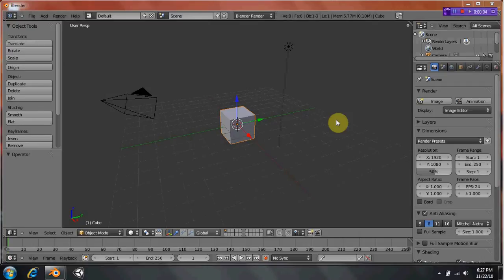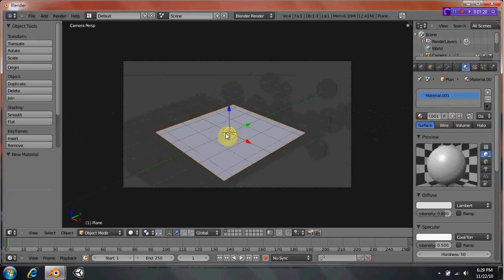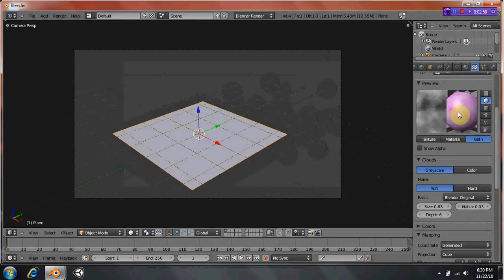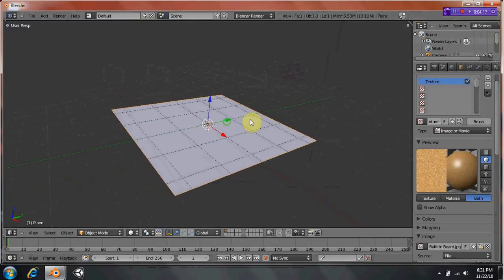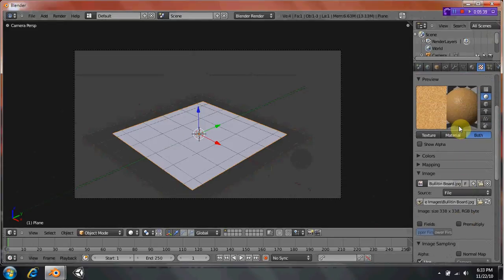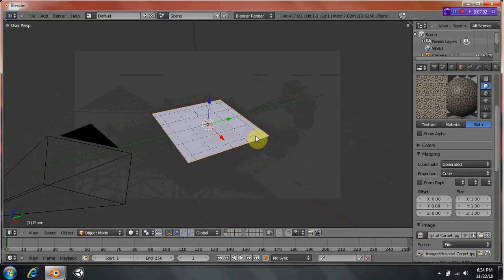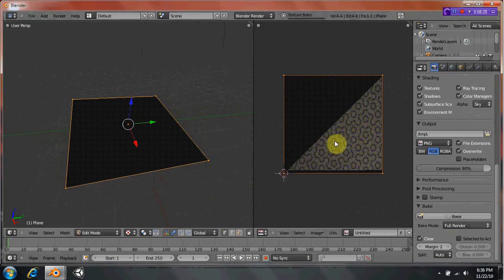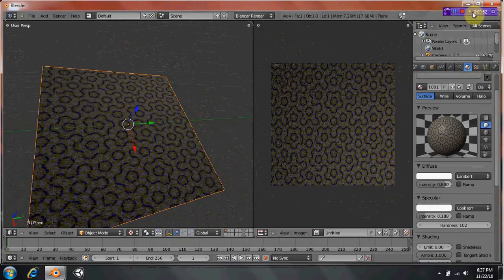BLENDER TUTORIAL- Texturing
This is a introduction to how to apply textures in blender 2.54. Any questions? Please ask or request a tutorial.